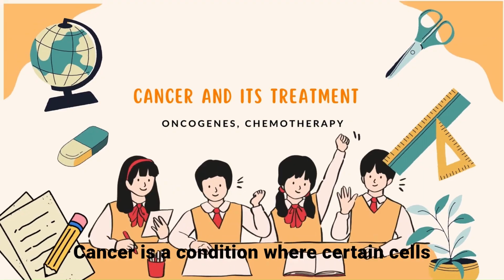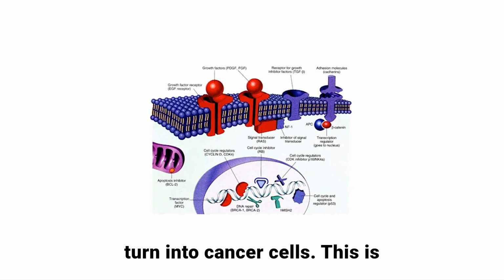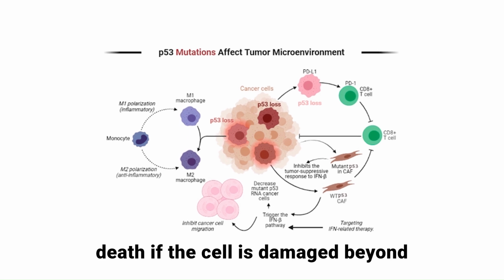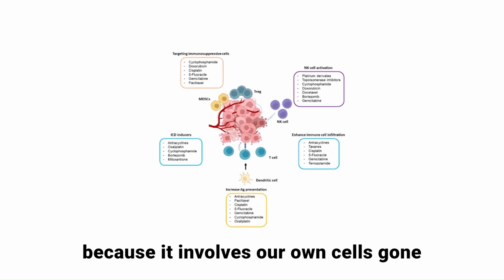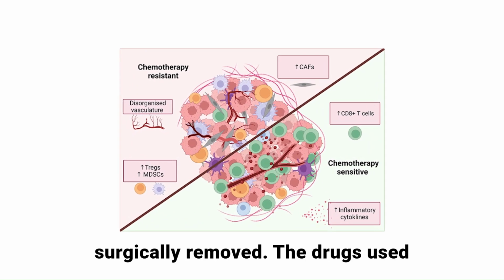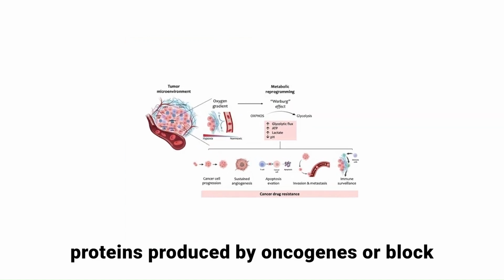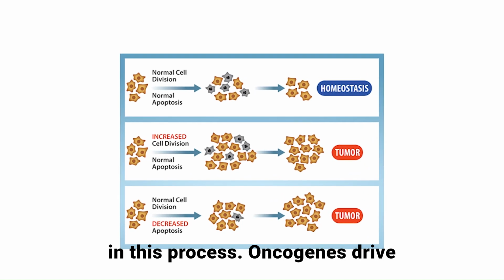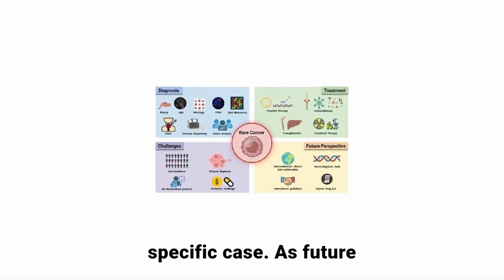Cancer & Its Treatment | Oncogenes, Chemotherapy, Radiation | Class 12 Biology | NEET 2025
What causes cancer? How is it treated? 🧬
In this video, we break down the basics of cancer biology from the NEET & NCERT perspective:

🔬 What is Cancer? – Types & Stages
🧬 Oncogenes & Tumor Suppressor Genes
💉 Treatment Methods – Chemotherapy, Radiation, Surgery
🧪 Risk Factors, Diagnosis, and NEET MCQs included

📌 Timestamps:
00:00 Introduction
02:30 Types of Tumors
05:00 Causes of Cancer
09:00 Chemotherapy & Other Treatments
14:00 Quick Recap + MCQs